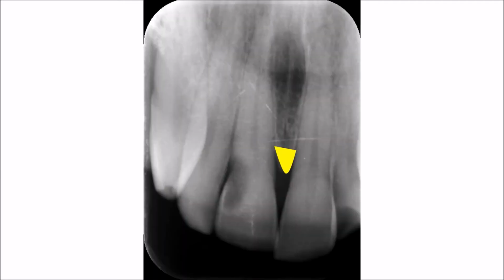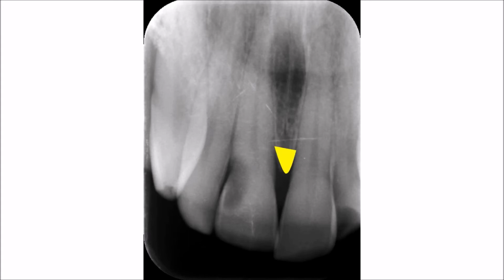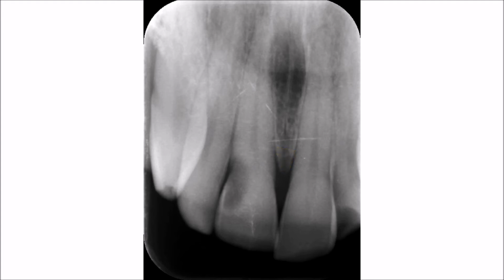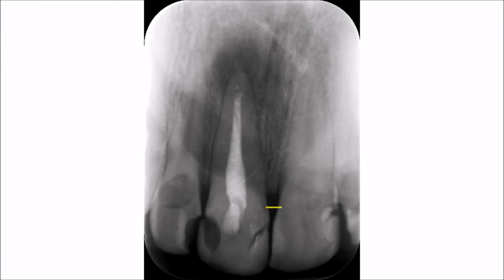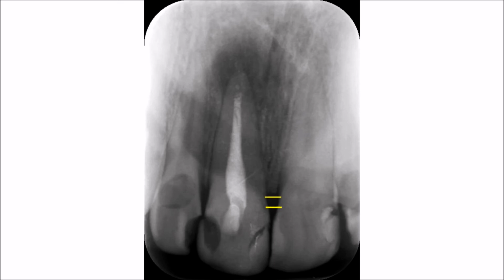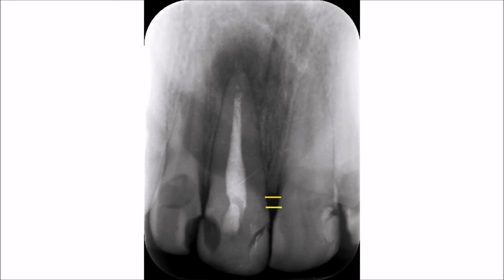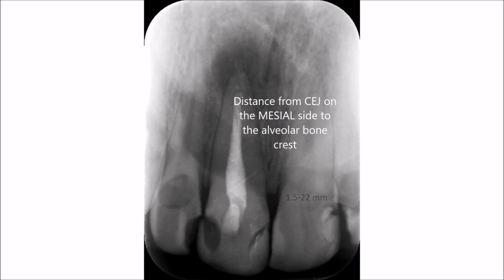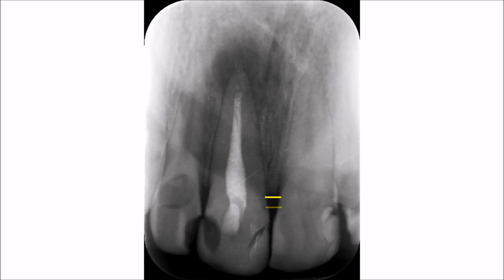Normal Appearance of the Alveolar Bone Crest Anterior Teeth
This video shows the normal radiographic appearance of the alveolar bone crest in the anterior region. It also shows how to measure the distance between the alveolar bone crest and the cemento-enamel junction.